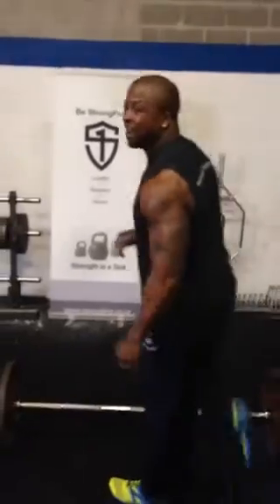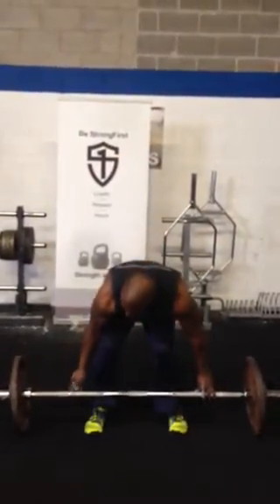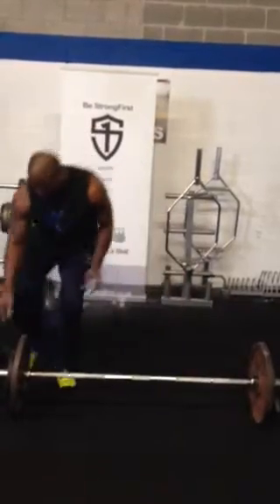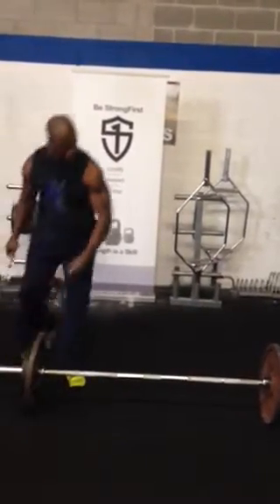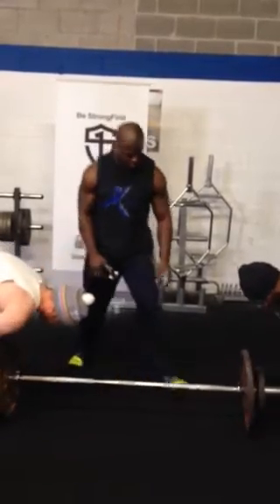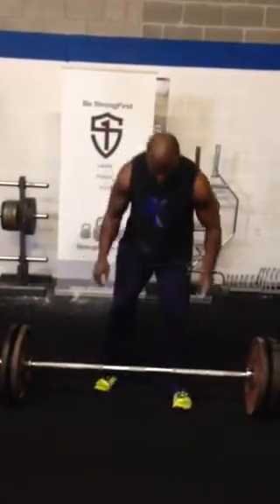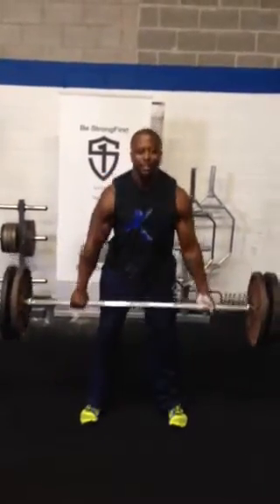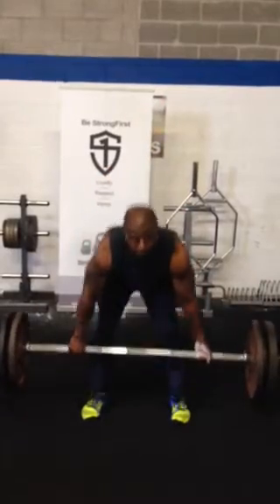DeLorme Method Deadlifts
You must know your 10 rep max. Then you do 5 reps at 50 percent 5 reps at 75 percent then 5 reps at 100 percent. 15 reps without stopping.